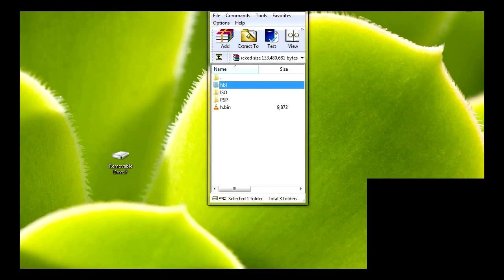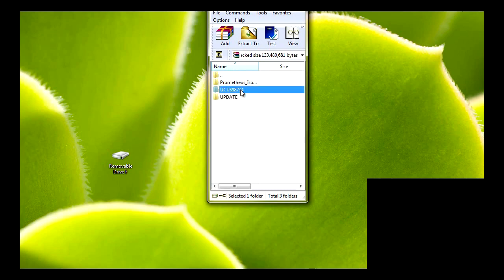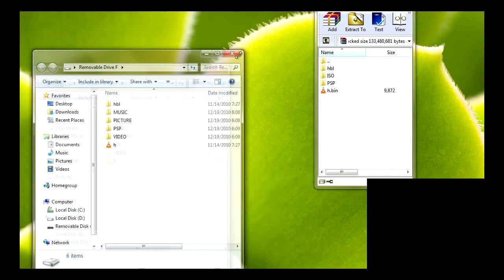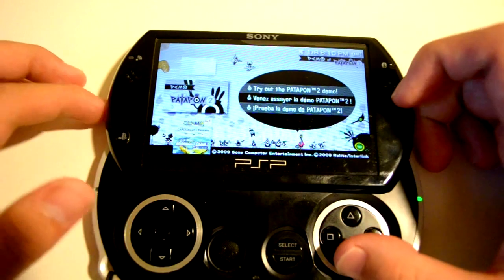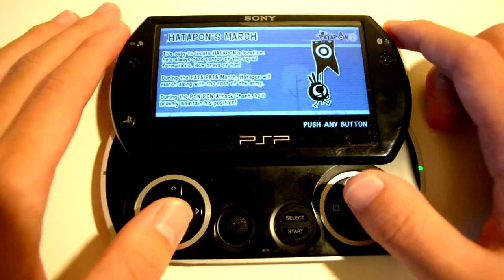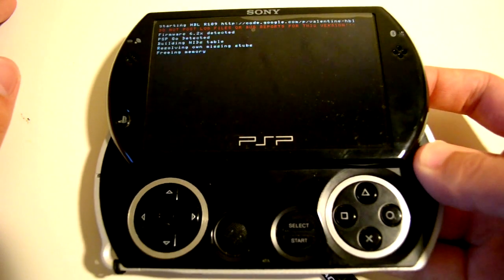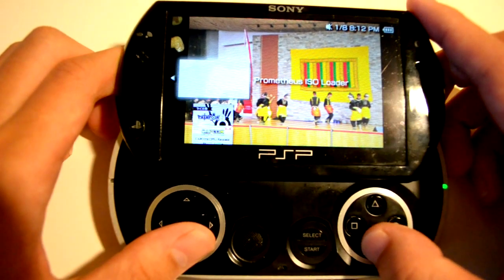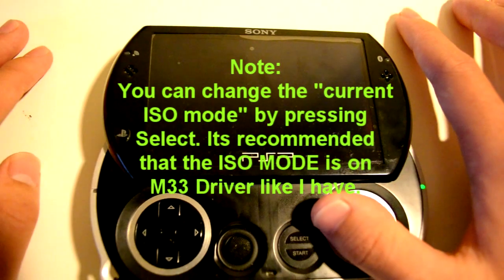How to play ISOs/CSOs on your PSP or PSP GO 6.35 or 6.20 official firmwares!!!!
READ THIS FOR THE SAKE OF SUCCESS:

NEW AND IMPROVED VIDEO, WORKS ON 6.60, 6.35, 6.39, and 6.20 official firmwares!

This will work on PSP GO, PSP 1000, PSP 2000, PSP 3000
This is 6.35 TN-A (hen) or 6.20 TN-A (hen) or commonly called pro.
This will only work for official firmware 6.20 or 6.35. If you have anything higher, THEN WATCH THIS VIDEO to downgrade YOUR PSP to 6.20, if you have anything lower then 6.20, the 6.20 update is already included in the 6.20 download link, all you need to do is to install it from your PSP GO by turning it on, going to the games, and selecting it.

IF you have firmwares between 6.20 and 6.35, upgrade to 6.35 by downloading it from some website (a simple google search will do). If you have 6.35 official firmware make sure to download the files for 6.35, there should be only one link needed for the 6.35 firmware version of this hack.

Both hacks, 6.20 or 6.35 follow the same video instructions for putting it on your psp.

Not only will this play ISO, but this can also load up any homebrew like GPsp Kai or GoTube. Just follow the directions on how to use it, and once you get to the XMB after booting the (hen) up just run the homebrew by going to the game directory on your PSP.  NOTE: the only way you can run ISOs is if you run the prometheus iso loader which is already included.

Directions on how to use 6.35 hack on PSP Go to play ISO:
1) Make sure everything is installed on your PSP GO according to the video.
2) Load up demo-minna-no-sukkiri, its a japanese game in japanese.
3) Once the demo is load up, Press Circle, wait, then press circle again, wait, and then press circle again.
4) Doing this should load up the save game exploit. You should then see a black screen with writings. Wait a little bit and you should be at the HBL main menu.
5) From the HBL Main menu, select Hen_6.35, this should take you to the PSP XMB.
6) load up the prometheus ISO LOADER and select the ISO's you have, enjoy!!

COOL TIP:
To put ISOs and CSO's on your PSP, hook ur psp up to ur computer and put them in the ISO folder. if u don't have on in the root of ur PSP make one. just name it ISO. But u should have one from following the instructions from the video.

Everything You need for playing ISO or CSO is included, no extra files are needed to be downloaded since everything needed is in the download links. This includes savedata exploit, hbl, iso folder, and prometheus iso loader. Everytime you turn off your psp, you will have to load up the exploit again.